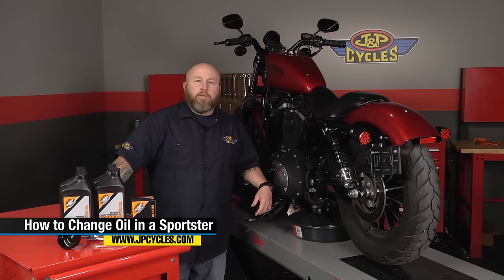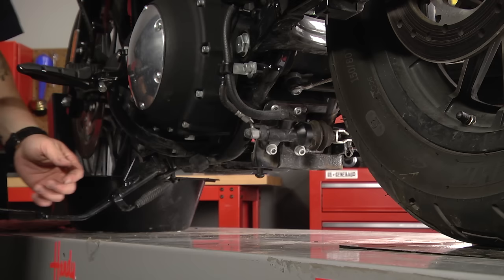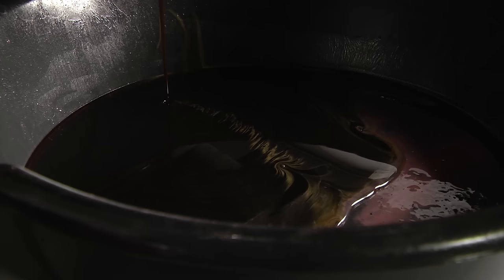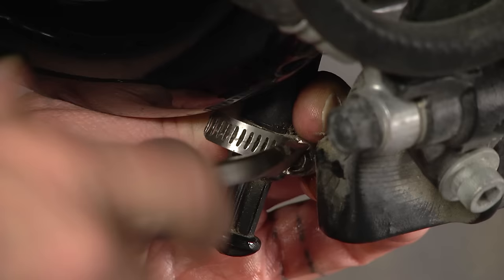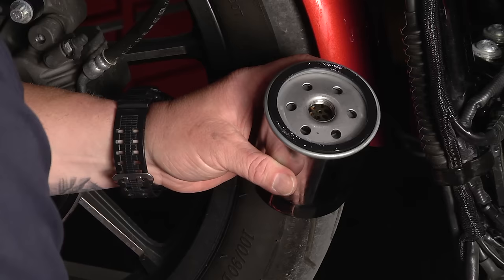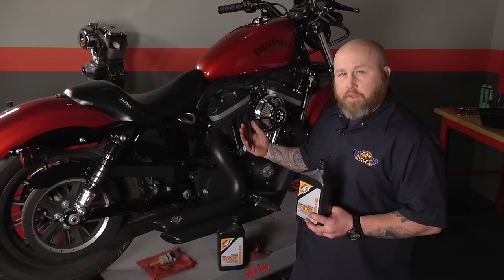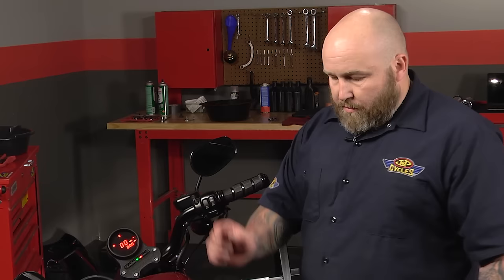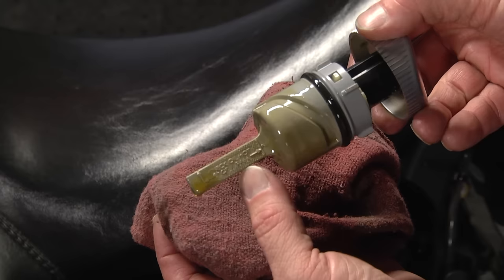How to Change Oil & Filter in a Harley-Davidson Sportster by J&P Cycles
Save money at the shop and learn the correct way to change your own motorcycle oil. This oil change was performed on a 2012 Harley-Davidson Sportster, and would be similar on other rubber mount Sportsters from 2004 and up.